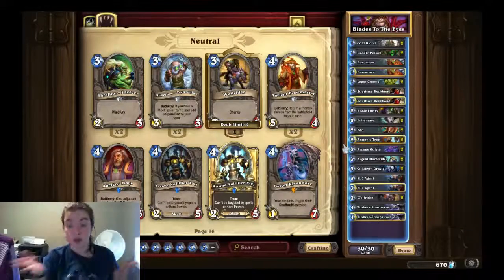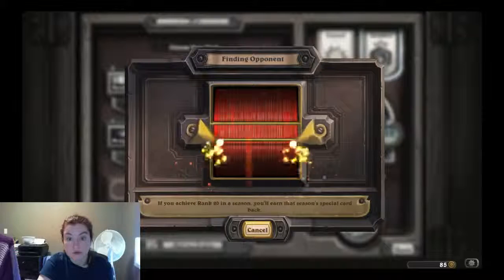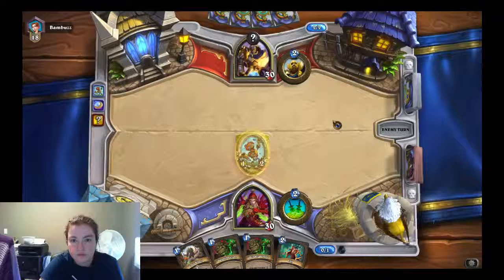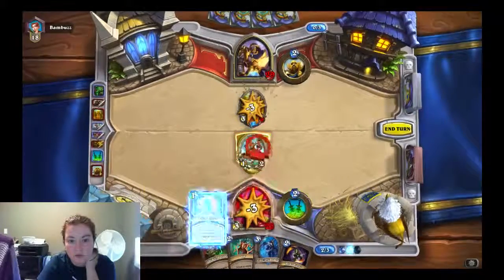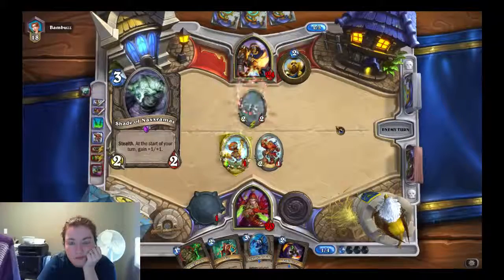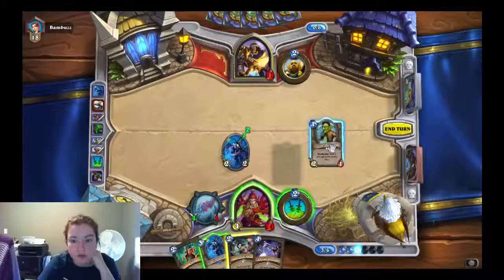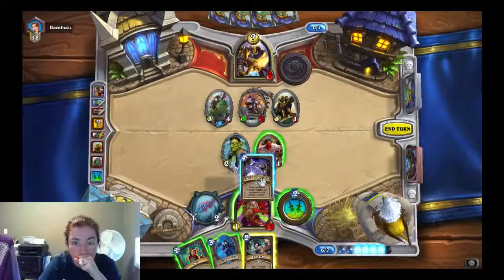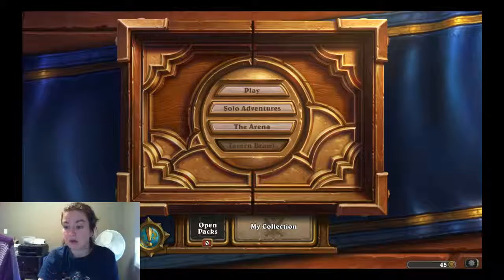P15D265 - Hearthstone - Face Rogue